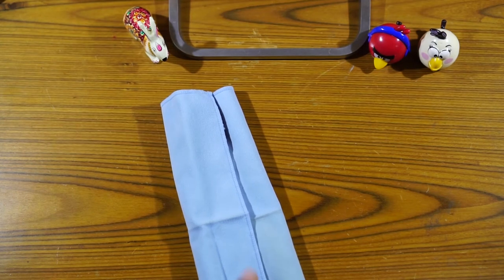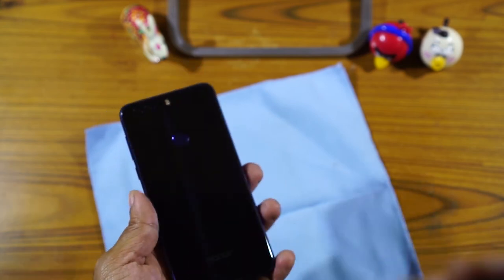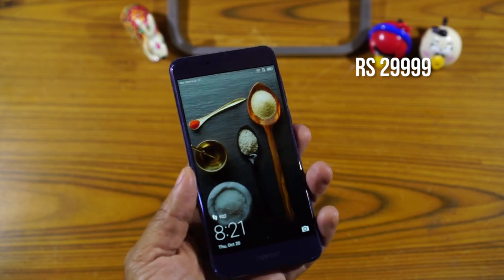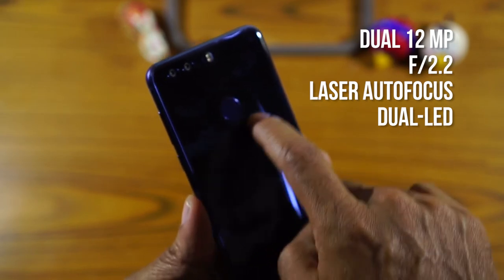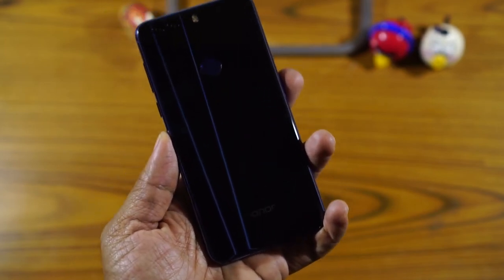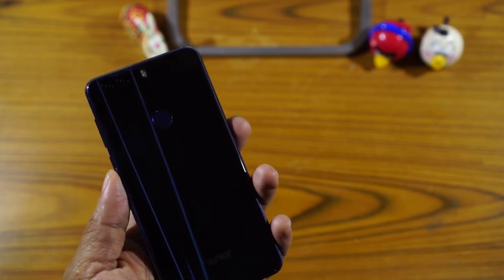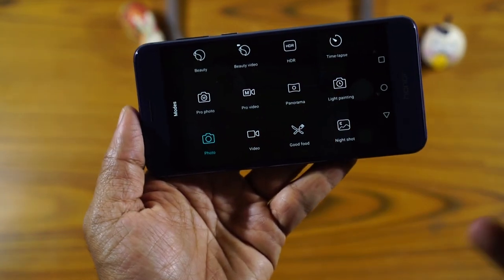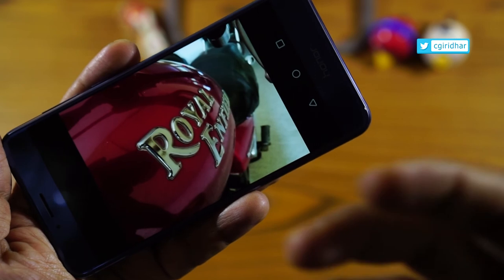HONOR 8 - First Impressions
Link to Buy